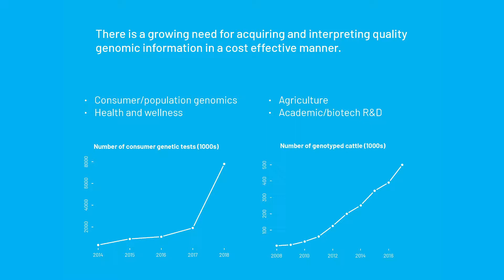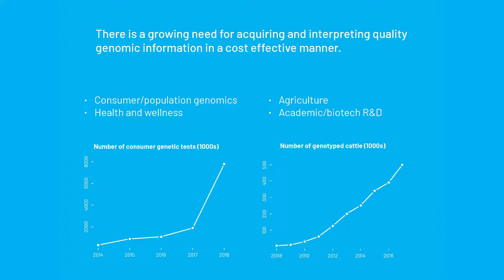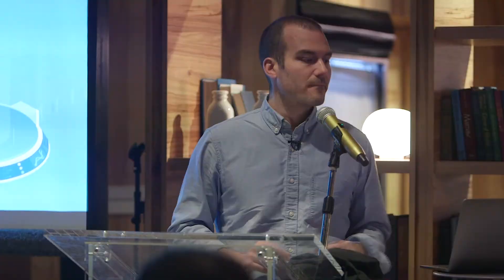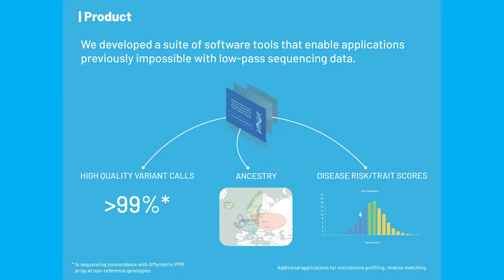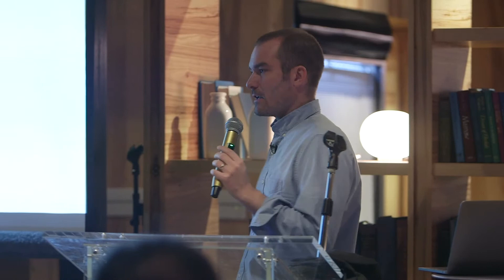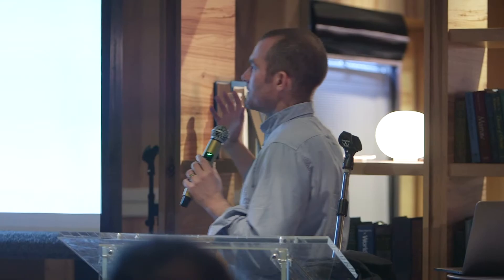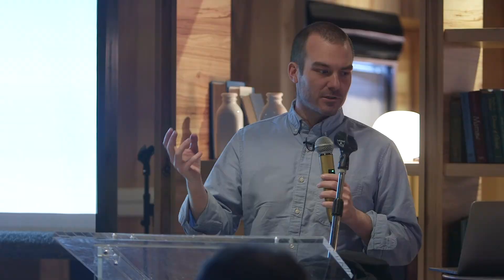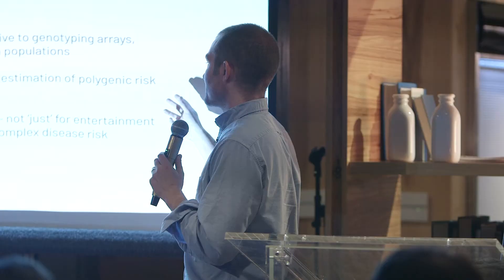Dr. Joseph Pickrell, CEO, Genocove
Dr. Joseph Pickrell participated in the MedGenome Symposium Series, held on February 5th, 2019 at Foundry and Lux, South San Francisco, CA. He presented a talk titled “Low-pass sequencing for cost-effective and scalable genomics applications”.